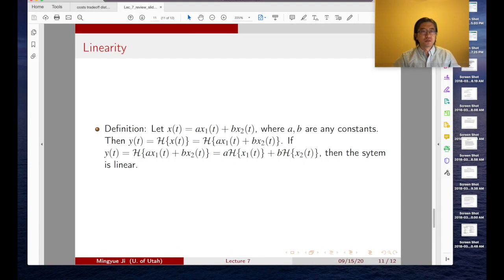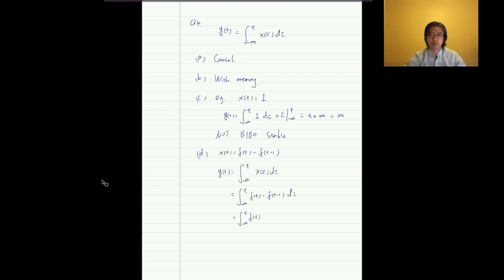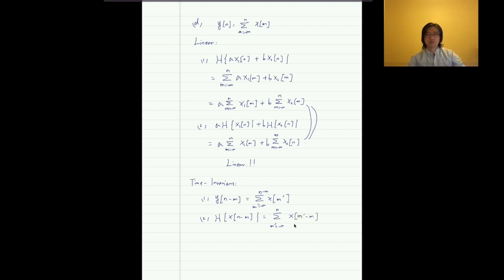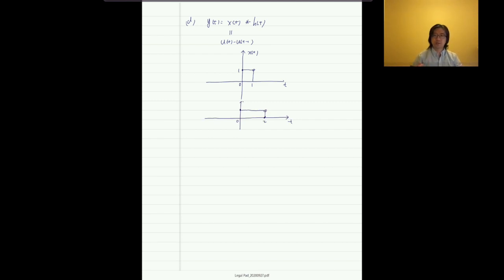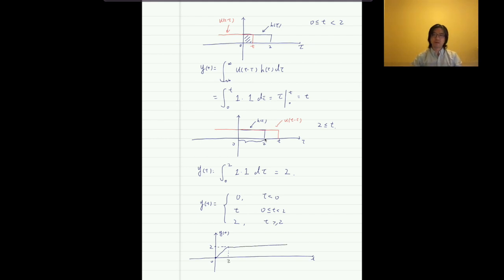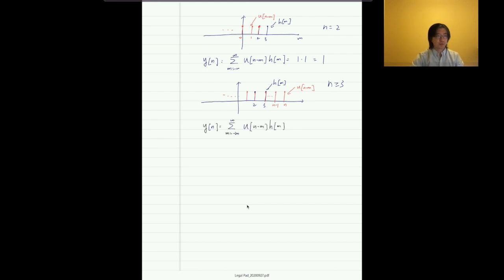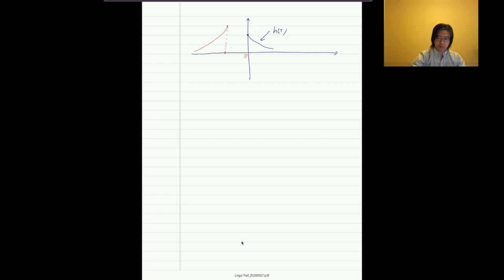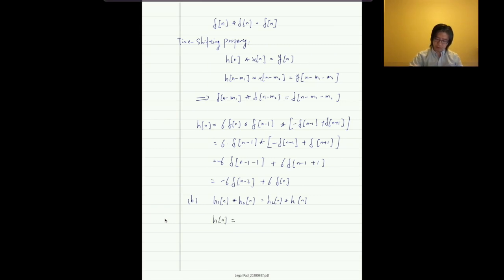Monday IVC 09282020